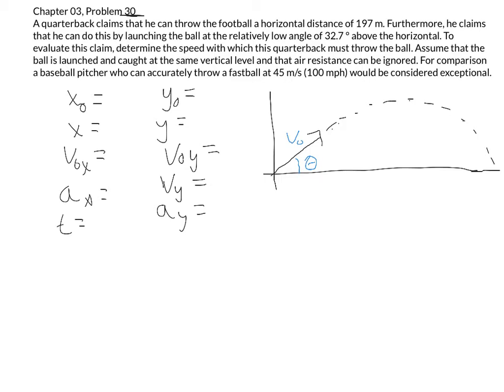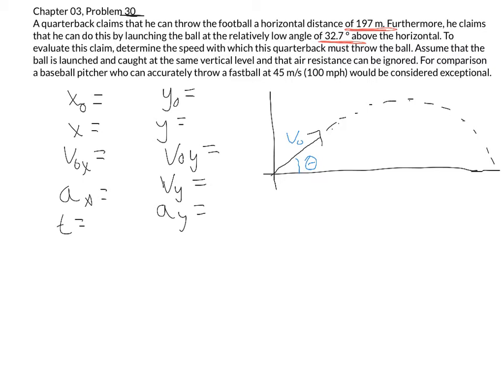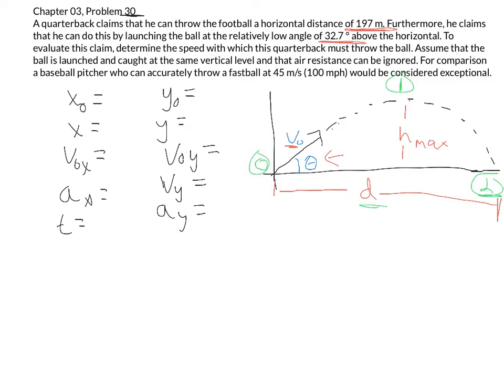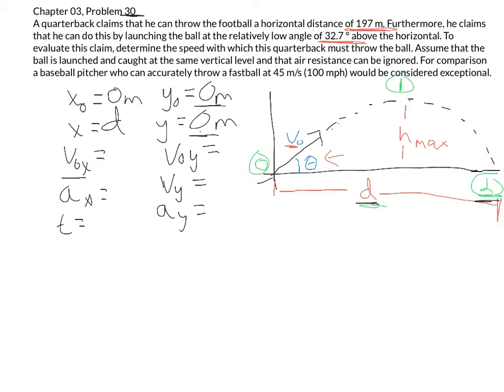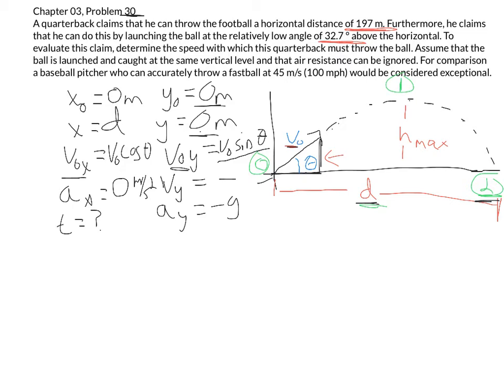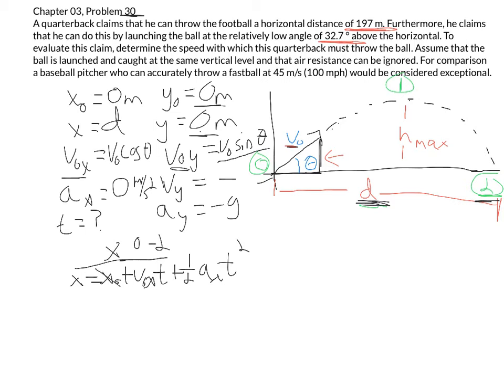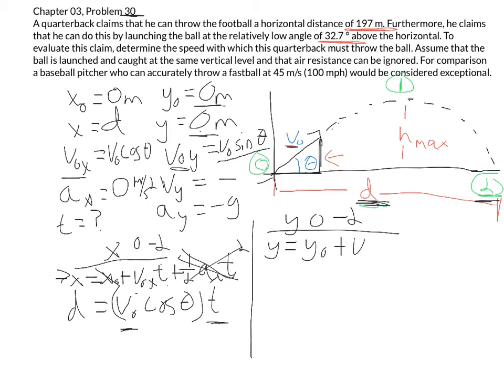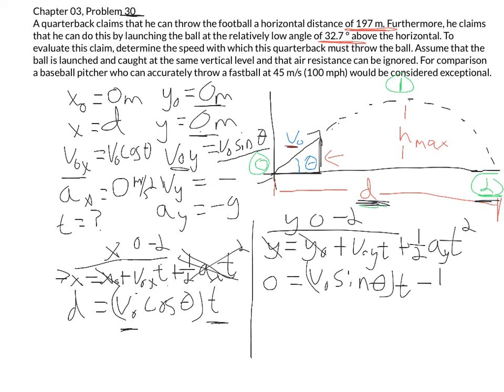Phys 201 Ch 3 prob 30